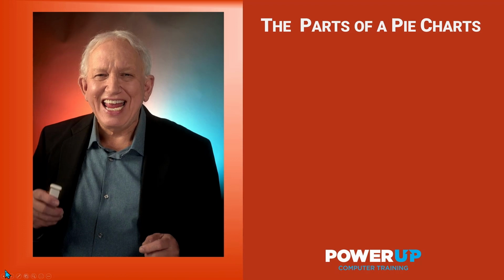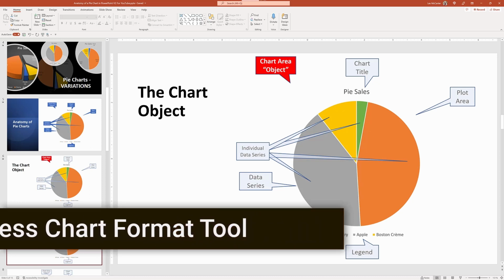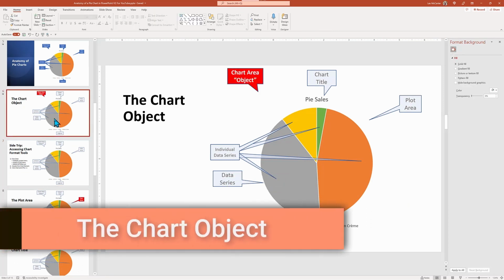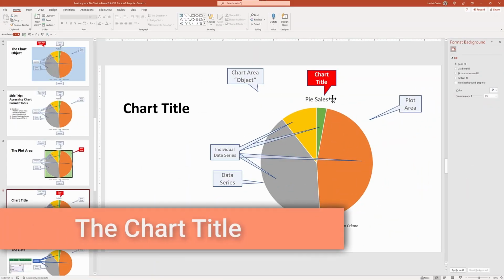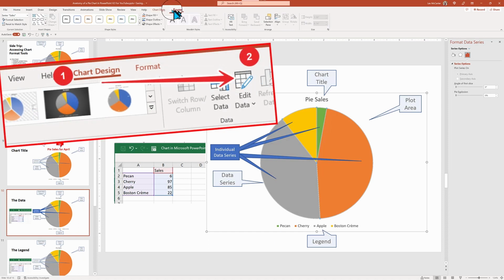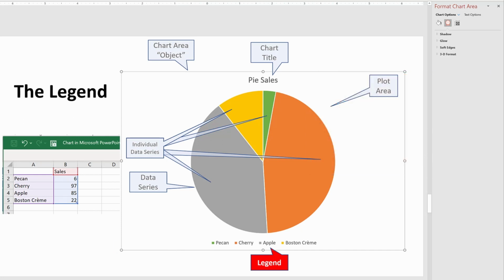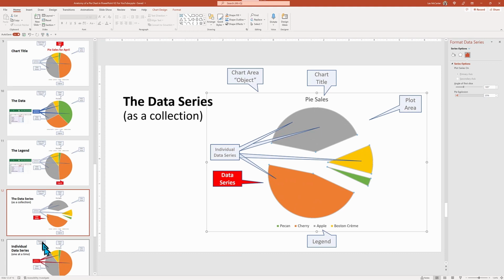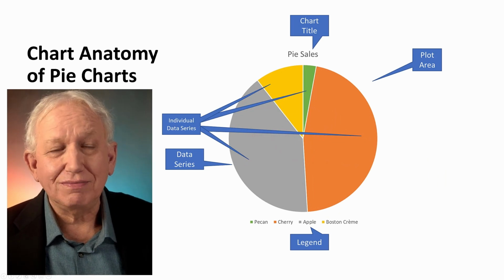The Parts of a PowerPoint Pie Chart - An Anatomy Lesson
Learn all about the anatomy of a PowerPoint Pie Chart and take complete control of every element.

Once you know the vocabulary of Pie Chart elements, you know what and how to alter any item in the PowerPoint Pie Graph.

This tutorial is a recipe for successful Pie Graph designs.

🎬  - - - VIDEO CHAPTERS - - -  🎬
00:00 Introduction
01:09 Three Ways to Uncovering Chart Format Pane
02:36 The Full Chart Object
03:17 The Plot Area
04:07 The Chart Title
05:06 The Chart Data
06:32 The Legend
07:06 The Chart Data Series (Collection)
08:12 Individual Data Series – Format Individual Pie Slide Color or Exploding Out